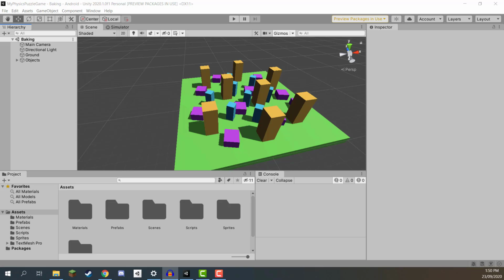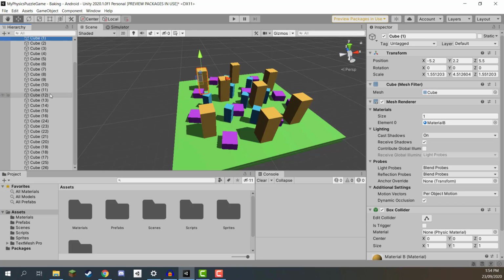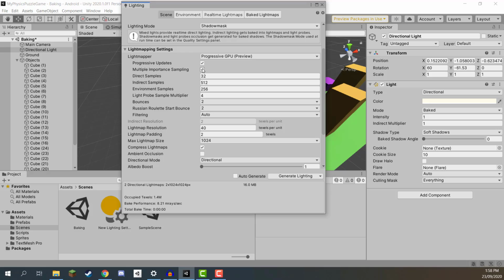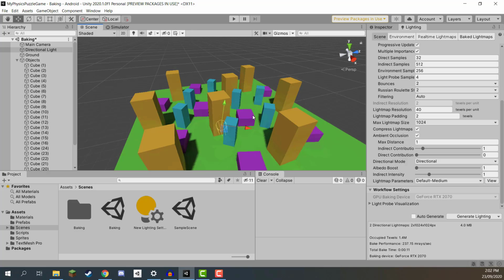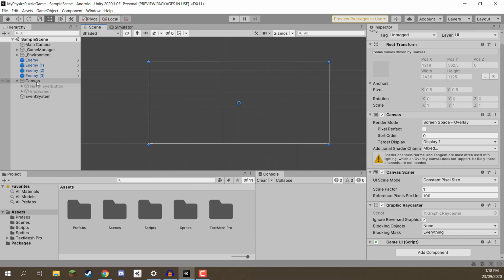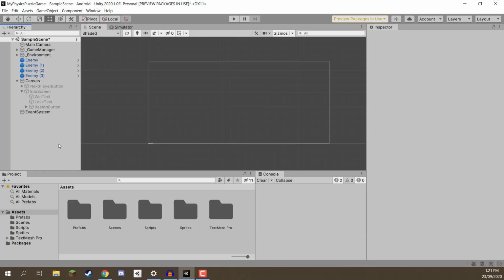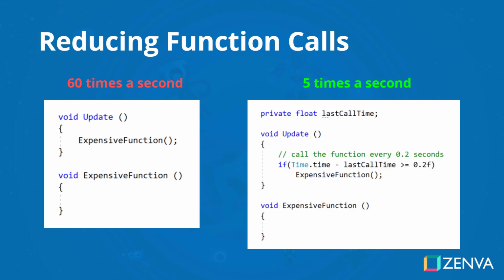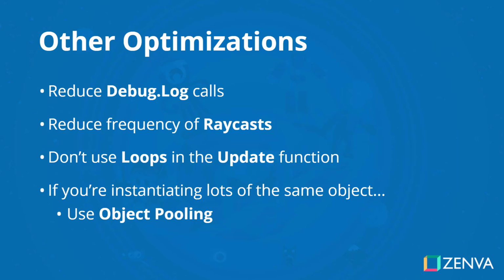Optimizing Your Unity Games - Lighting, UI & Scripts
TRANSCRIPT

Enhance and publish your mobile games for a wide audience release. You will explore a variety of tools and methods in Unity for optimizing your mobile games – before finalizing your game and learning how to release it on the Google Play and iOS App stores. Not only will you master numerous techniques for improving your games’ performance, but also gain the skills needed to get your game out there for players to enjoy!

Publish to the mobile app stores. Obtain debug logs for Android. Simulate device screen sizes. Measure performance with Unity’s Profiler. Bake lighting. Optimize UIs and scripts